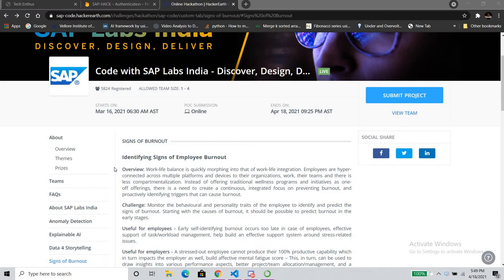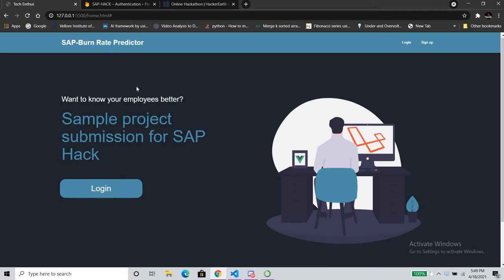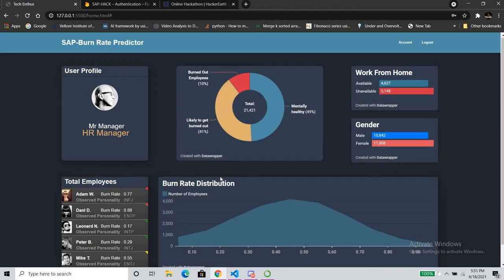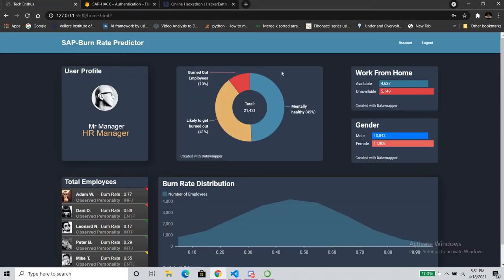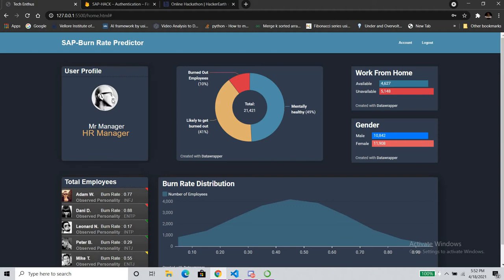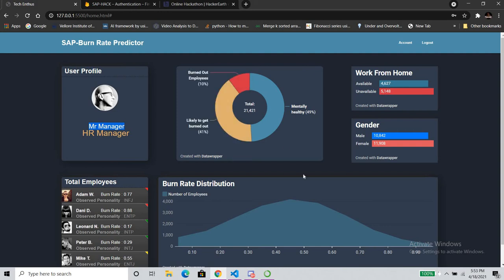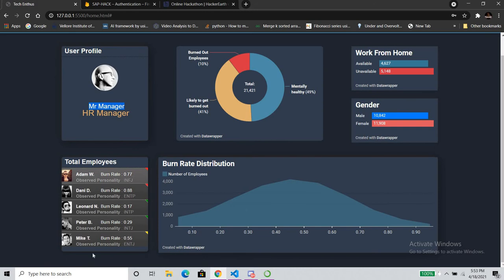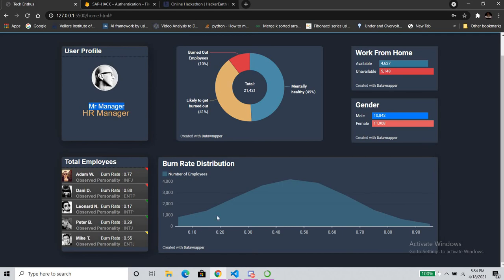Website for Code with SAP Labs India Hackathon